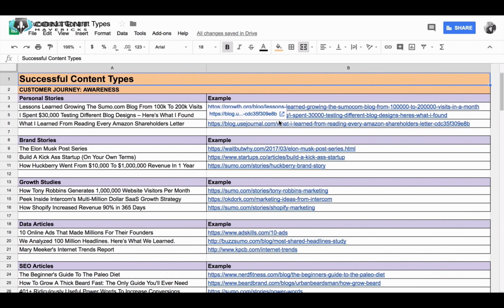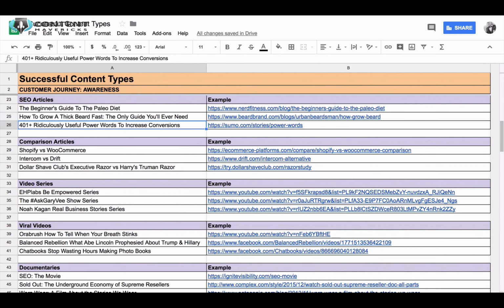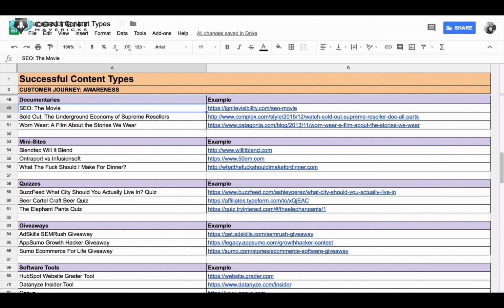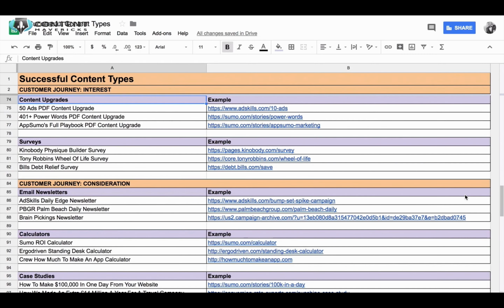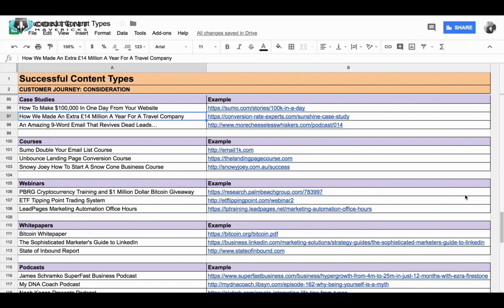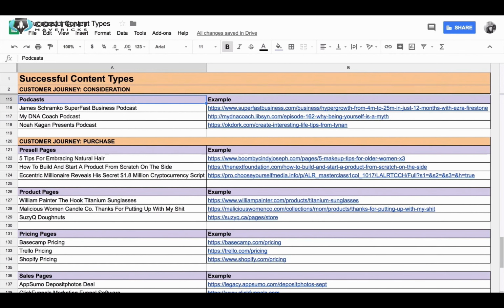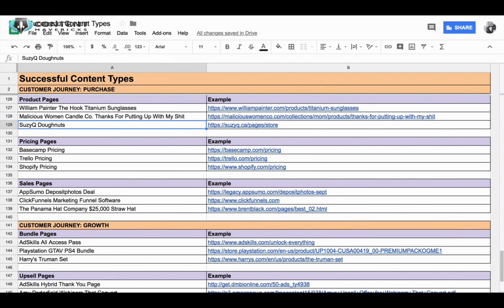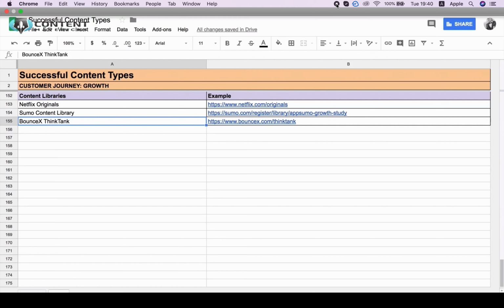cont marк 1 2